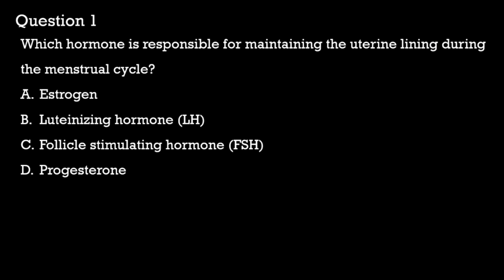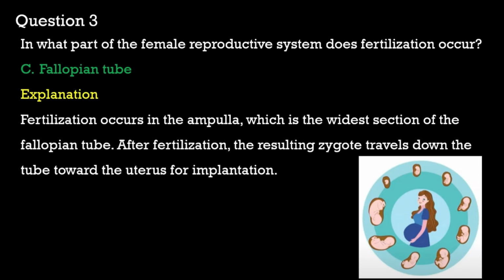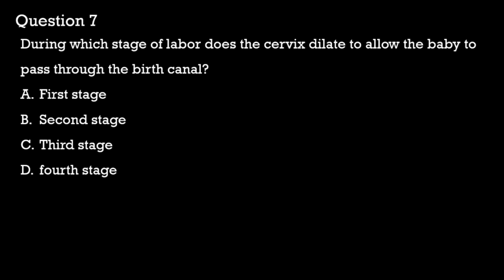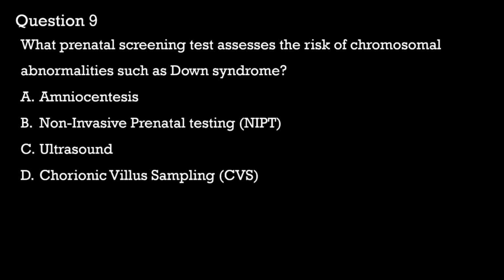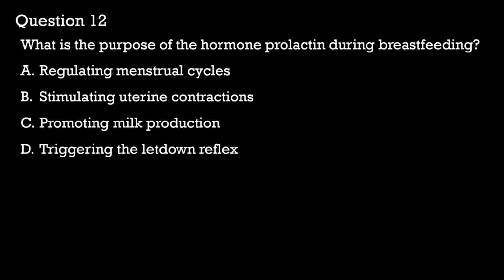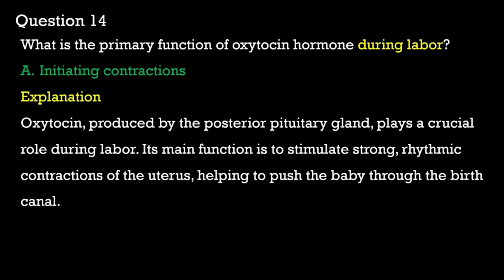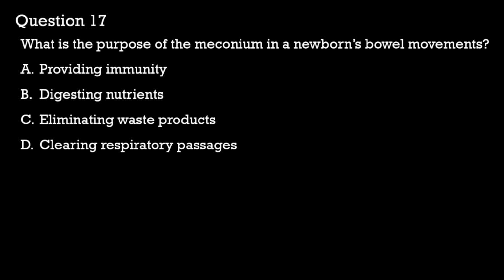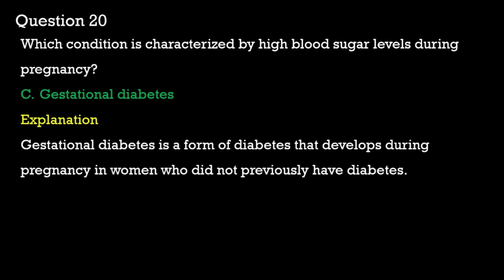Human Pregnancy MCQs 👶2025 - Part 1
Get ready to test your knowledge with this set of MCQs on Human Pregnancy!

In this video, we cover important concepts related to pregnancy, including fertilization, implantation, embryonic development, hormonal changes, and maternal health. Each question is designed to help students, nursing aspirants, and medical exam candidates sharpen their understanding of reproductive biology.

Perfect for:
✔️ NEET, Nursing, and Medical entrance exams
✔️ Biology and Anatomy students preparing for exams
✔️ Anyone wanting a quick refresher on human pregnancy